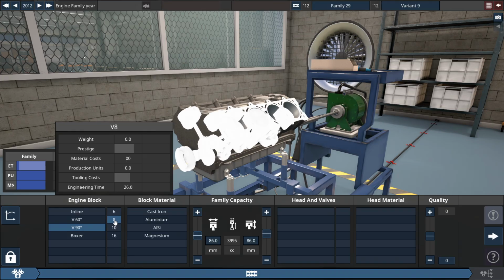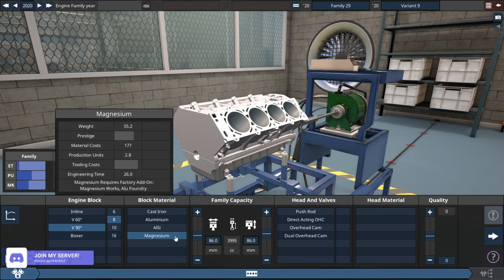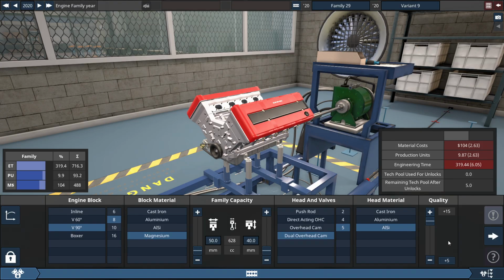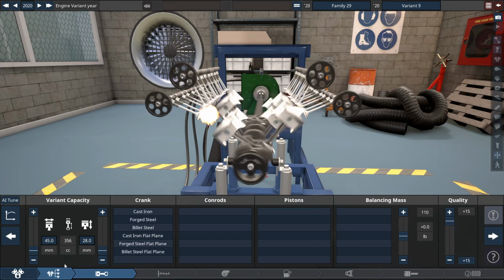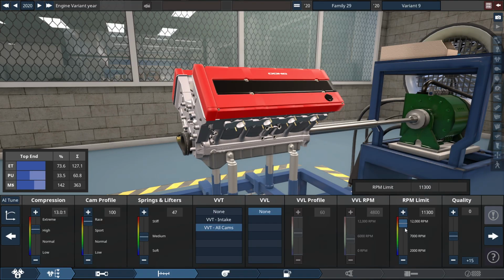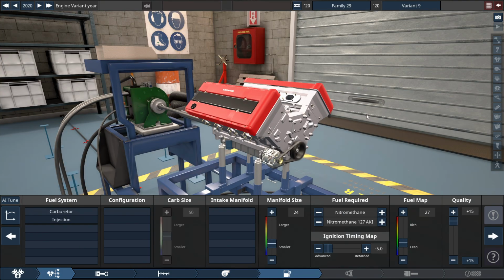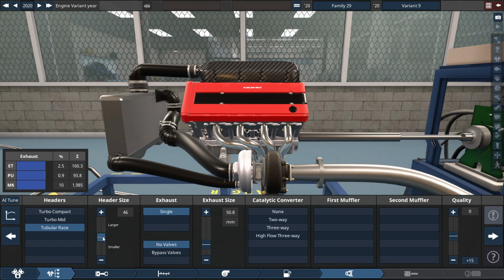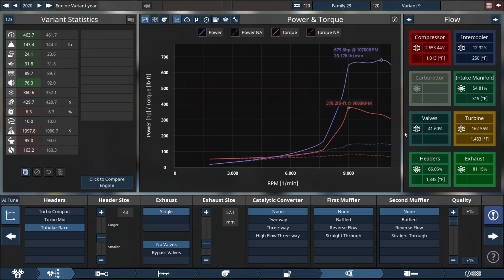The Smallest, Most Torque in a V8 Engine Ever! | Automation The Car Company Tycoon Game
Going up a level to the V engines. Here I have this small V8 engine with a displacement of 356cc. This engine to my knowledge makes the most torque at this size at 348 lb-ft while making over 650 HP.

PC Specs:

CPU: AMD Ryzen 7 5800X (8C/16T @ 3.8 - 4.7 GHz)
GPU: GIGABYTE RTX 3060 Ti GAMING OC 8G
SSD: ADATA Ultimate SU800 1TB
HDD: Toshiba X300 4TB 7200 RPM
RAM: G.Skill Ripjaws V (32 GB @ 3200 MHz DDR4)

OTHER:
Social Media Animations & End Screen Graphics by CreatorSet